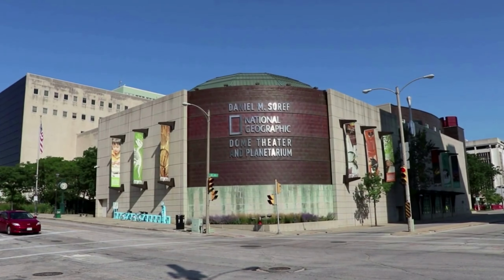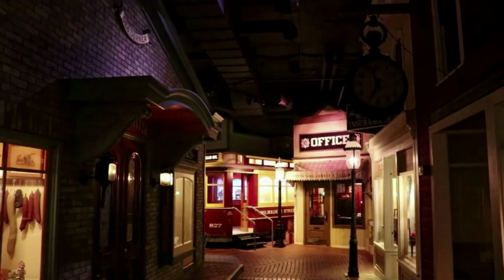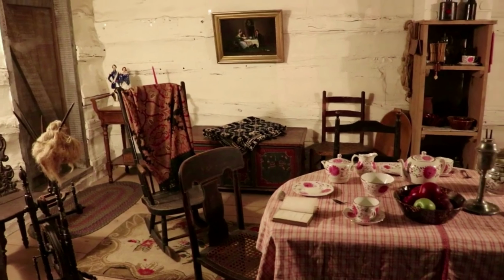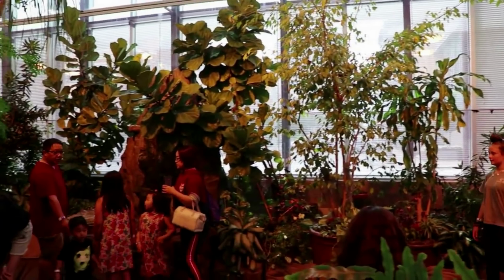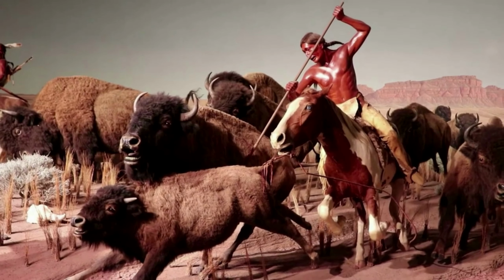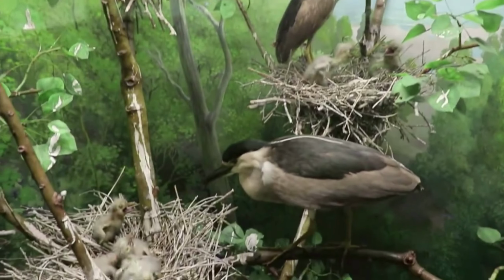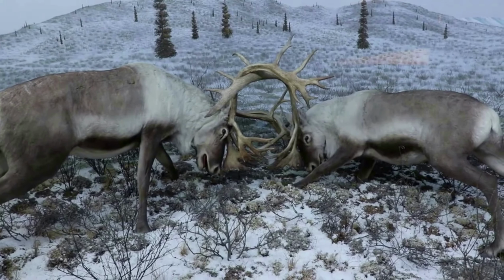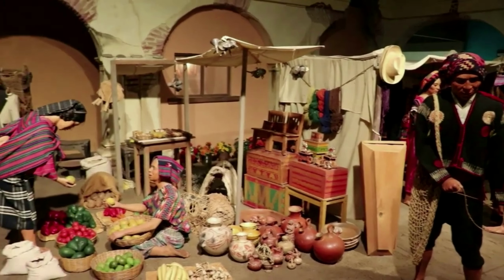This Museum Will Close in 2 Years! - Milwaukee Public Museum / Streets of Old Milwaukee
A full tour of the glorious Milwaukee Public Museum before it closes down in early 2026 for a new museum later that year.  Sadly, they will destroy many classic and amazing exhibits that were built as part of this museum in the 1980s, so a real treasure may be lost.  This episode includes a walkthrough of the Streets of Old Milwaukee (with Granny) as well as the European Village - even the Butterfly Conservatory.

It will be so tragic when this place closes...

This is a repost and partial reconstruction of an older video from my 2019 visit, so it is not to current standards.

I do want to try and revisit the Museum before it closes to make a better video and get more thorough documentation, so if you want to help me make it then now's a great time to support!